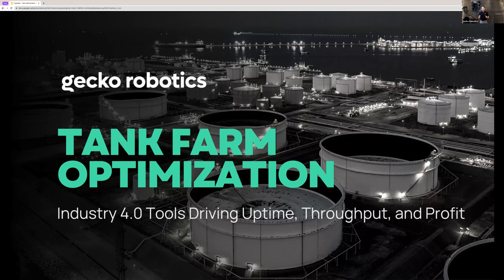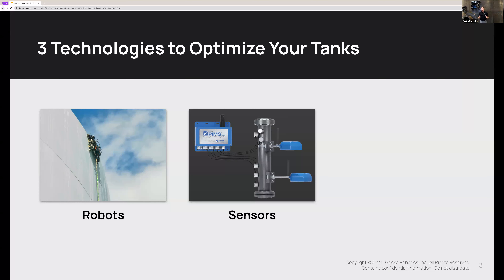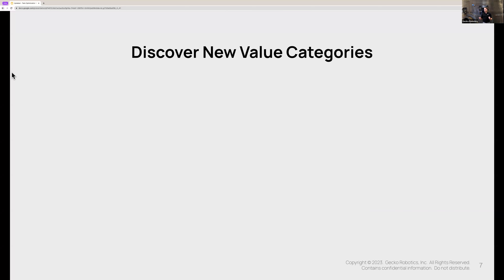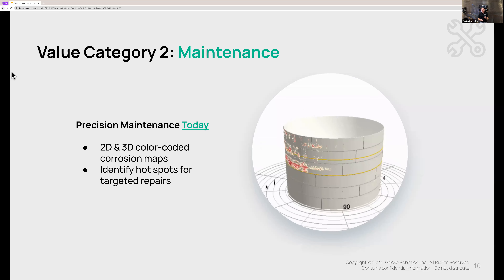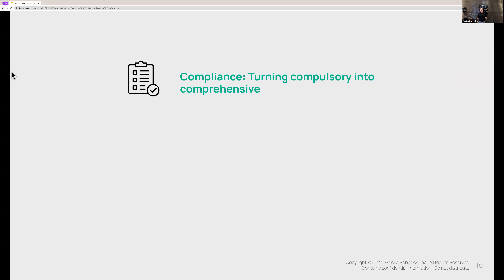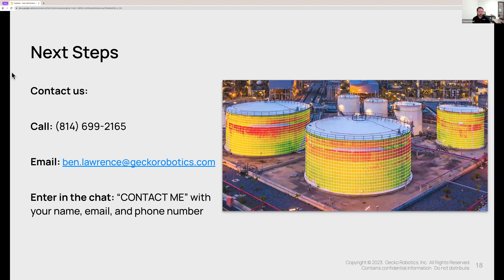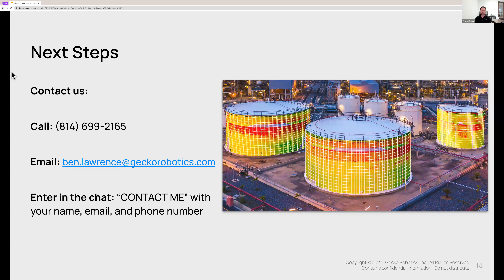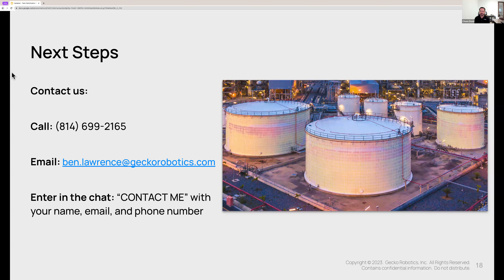Tank Farm Optimization Webinar Recording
Tank farm optimization and digitization strategies fail due to incomplete inspection data, imprecise maintenance, and unpredictable damage progression.

Through our end to end solution that combines robotic inspection with digital twins and predictive modeling, Gecko has helped hundreds of customers make efficient, budget conscious, and data-driven decisions about their tanks.